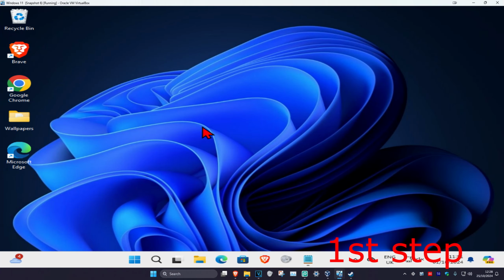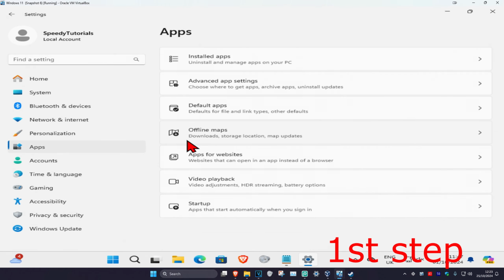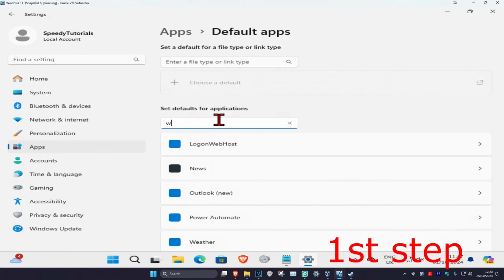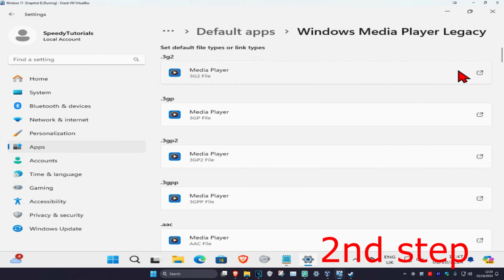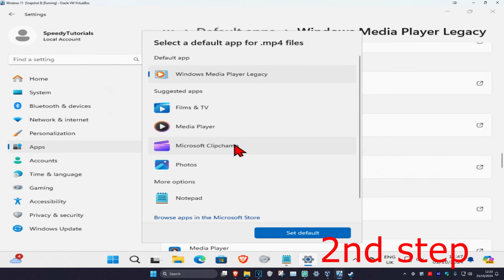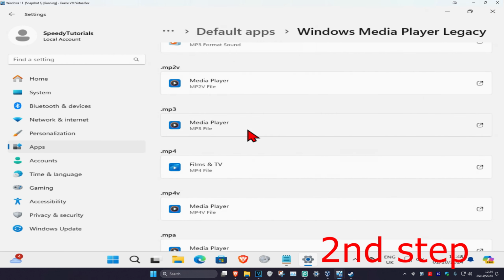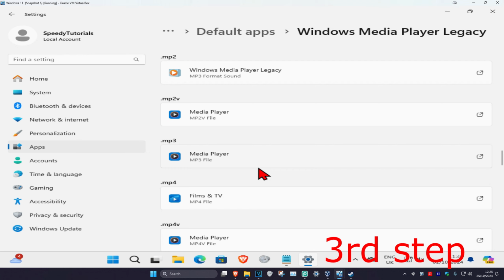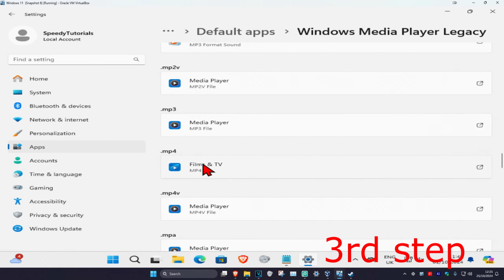How To Change Default Video Player in Windows 11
This tutorial will show you how to change your default video player in Windows 11.

The Default Apps setting is not exclusively new to Windows 11 but, much like many of the other Control Panel staples of previous versions, Microsoft has worked in an almost total rehaul of the old system in favor of something a little more streamlined and a lot more functional.

Like its earlier versions, Windows 11 chooses its default players to run your music and video clips. But, what if you do not like the default media player and instead, want a different program to open your music and video files?  You can set your desired program as the default Media Player in Windows 11. Let us see how to do it.

Windows has a set of programs that it will always use to open certain file types. For instance, when you attempt to play a supported file type, such as Windows Media Audio (.wma) or Windows Media Video (.wmv), the Windows Media Player opens up instantly and automatically begins playing the file. Most of the time this is fine, but you might want a different program to do the job, such as VLC Media Player. So here’s a way how to do it.

Recent versions of WMP include the ability to synchronize digital media with a portable media player, like Microsoft’s Zune or Creative’s Zen and purchase or rent content from online media stores so, you may keep it as your default player. However, other media players like VLC Media Player has many of the most popular codecs already built into the program, so you can watch practically any video file without having to download a codec pack.